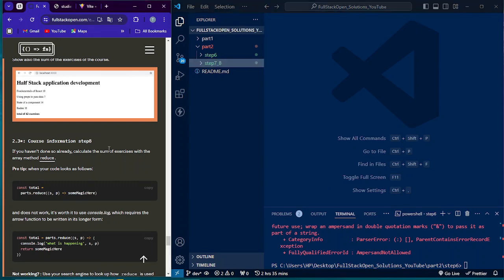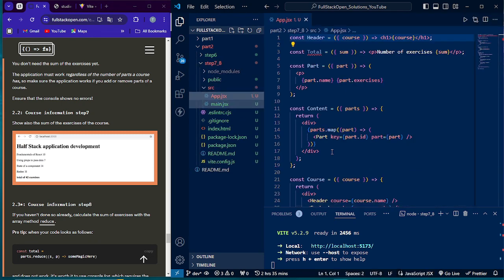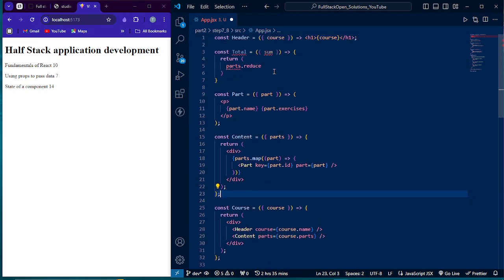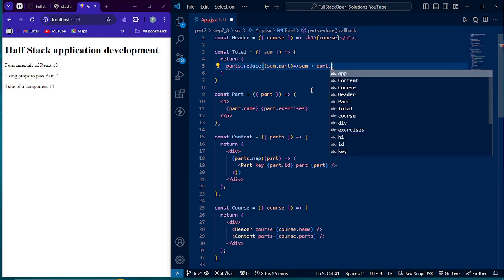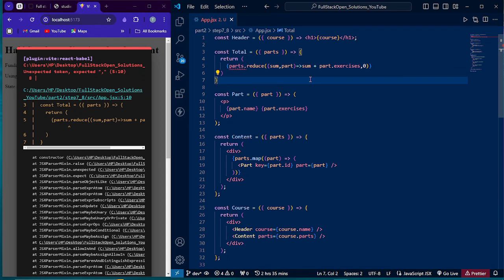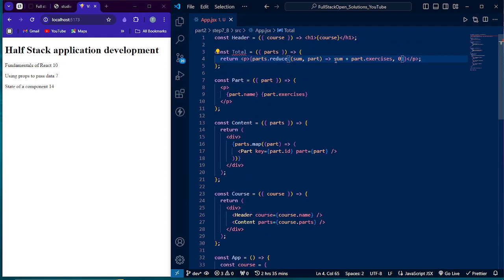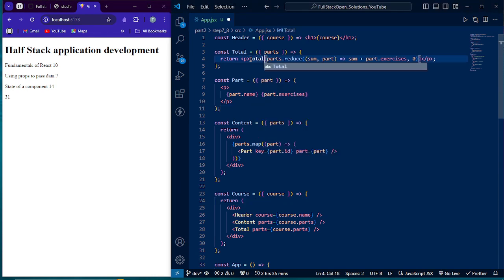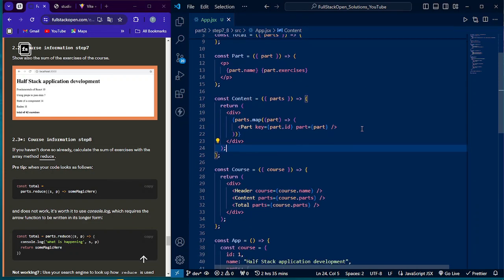FullStackOpen | Part 2 | CourseInfo | Exercises 2.2_&_2.3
This exercise involves calculating the sum of exercises with the array method reduce.